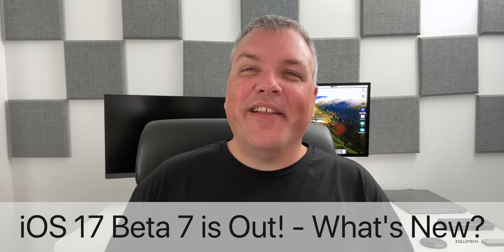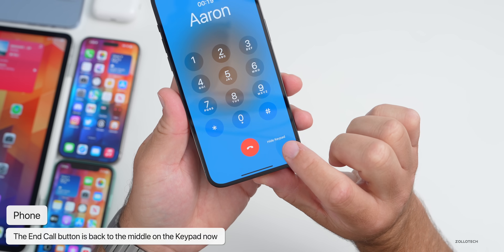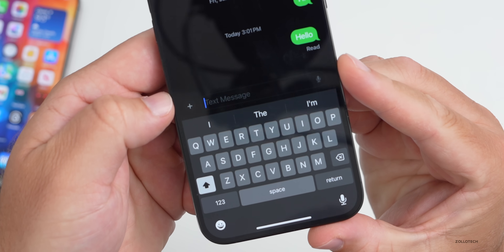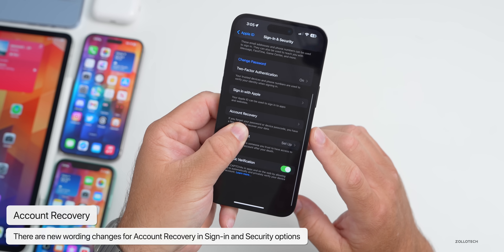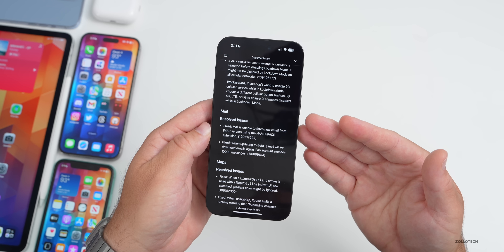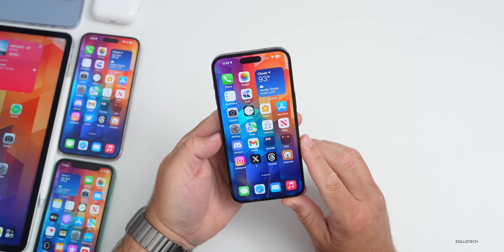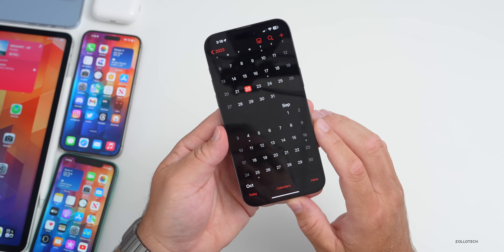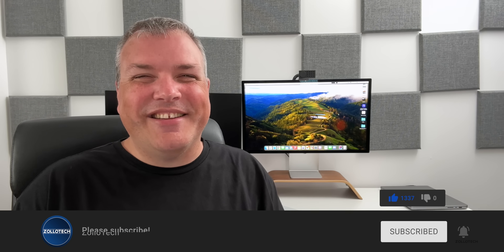iOS 17 Beta 7 Is Out! - What's New?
iOS 17 Beta 7 Released and is Out! - What’s New? - iOS 17 Public Beta 5 and iOS 17 Beta 7 released with new features, updates and changes such an update to the keypad end call button, AirPods Conversational Awareness, Shortcuts, Messages, Haptics, bug fixes and more. In this video we show you everything new in iOS 17 Beta 7 using, iPad Pro 12.9, iPhone 11, iPhone 13 Pro Max, and Phone 14 Pro Max

iPadOS 17 Beta 7 released along with watchOS 10 Beta 7, macOS 14 Sonoma Beta 6, tvOS 17 Beta 7  and HomePod OS 16 Beta 6.

This is the iOS 17 Beta 7 Released video where we talk about new features, bug, performance and iOS 17 Battery life.

*Chapters*
00:00 - Everything New
00:05 - Size, Apple Releases, Build and Modem
01:24 - New Features, Changes and Updates
05:09 - Release Notes, Known Issues and Resolved Issues
06:07 - Bugs
07:00 - Performance, Heat, Storage and Battery Life
08:54 - Should You Install iOS 17 Beta 7?
09:28 - iOS 17 Beta 8 or RC Release
09:49 - iOS 17 Public Release Date
10:05 - iOS 16.7 RC Release
10:31 - Benchmarks
11:09 - Conclusion